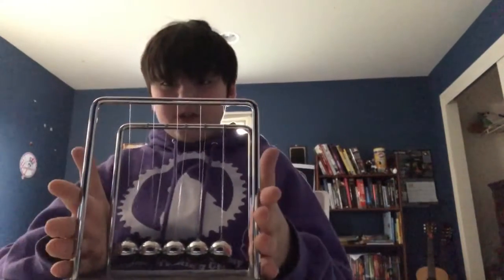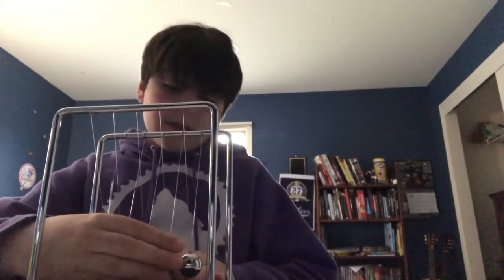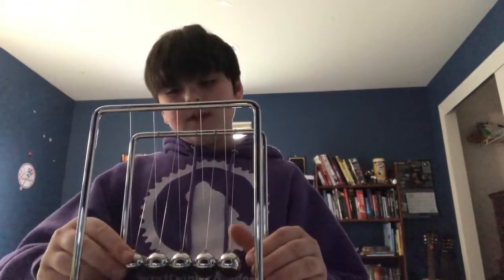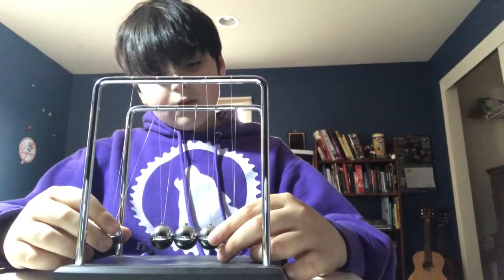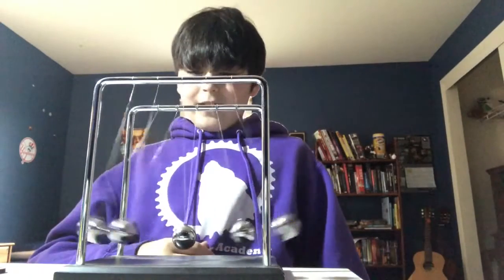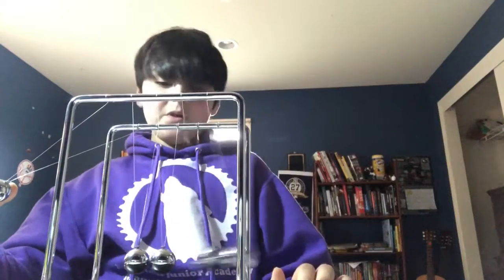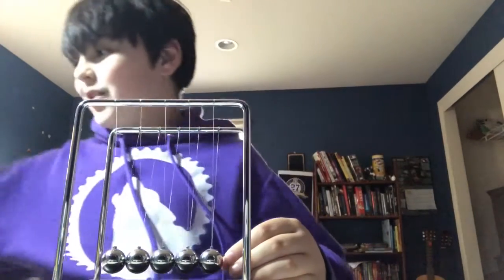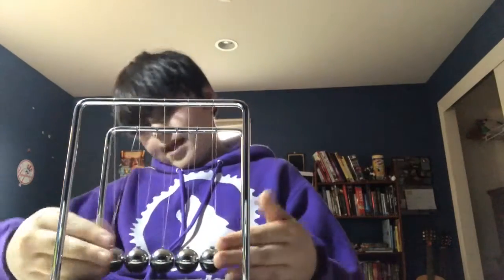Newton’s Cradle Experiments